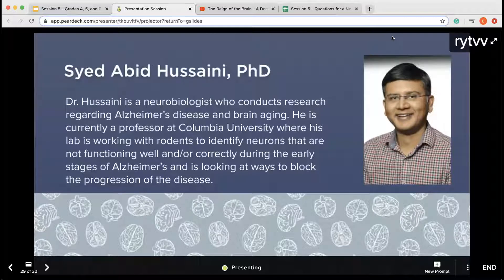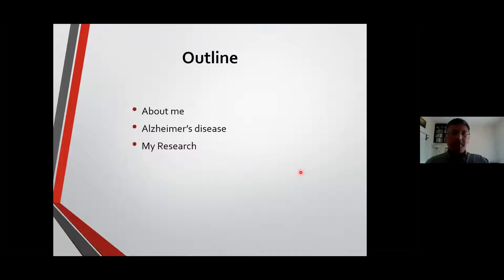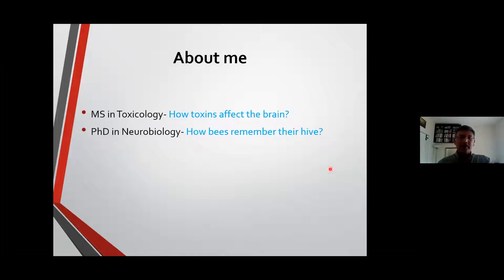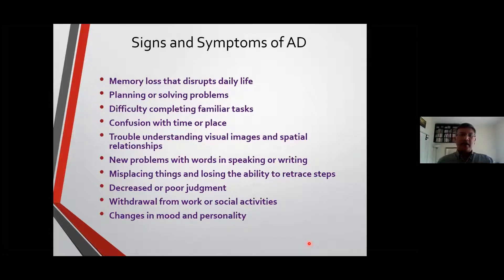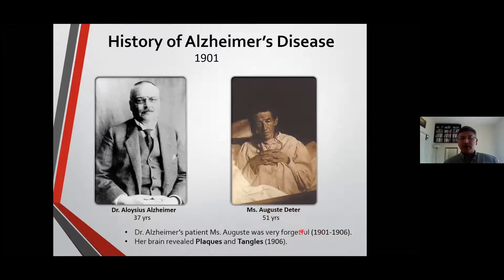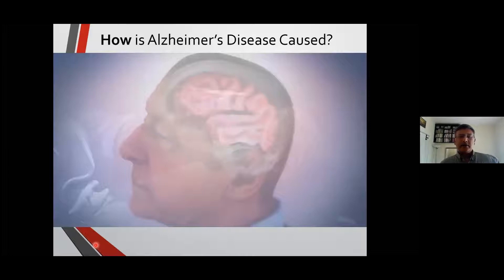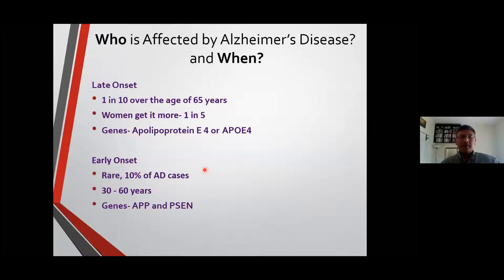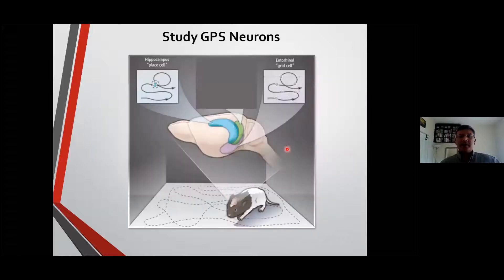The Reign of the Brain - Learning from Dr. Hussaini (part 1)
During Session 5 of this program, students were able to learn from and ask questions to Dr. Hussaini, a neurobiologist at Columbia University where his lab is working with rodents to identify neurons that are not functioning well and/or correctly during the early stages of Alzheimer’s and is looking at ways to block the progression of the disease. This video is a recording from our program's group 3, including Dr. Hussaini's lesson and the Q&A.